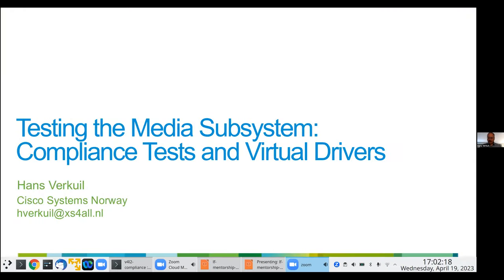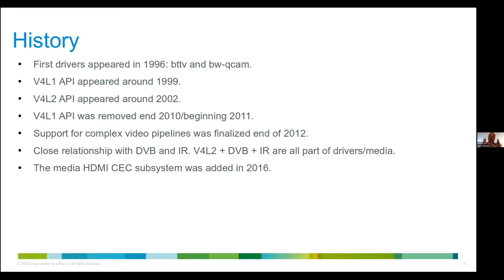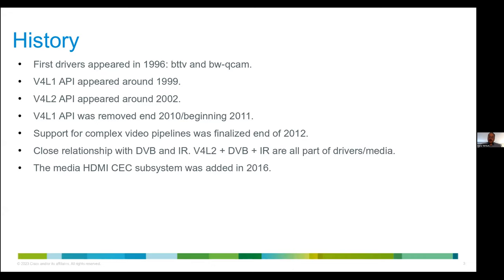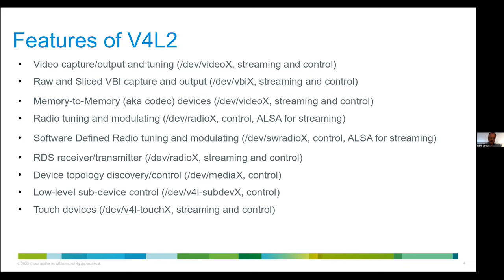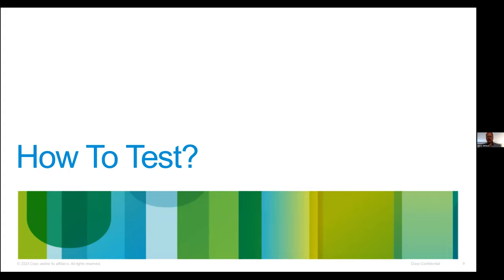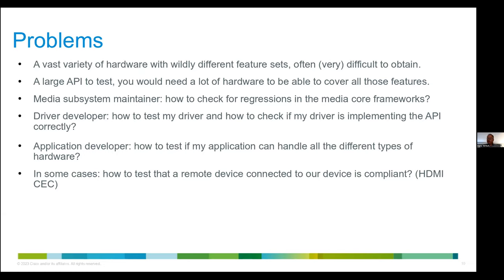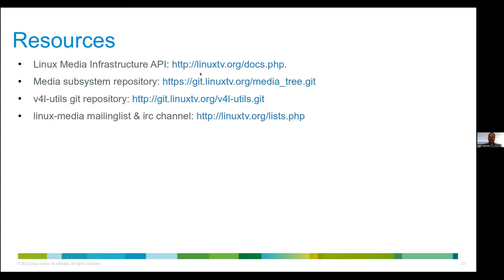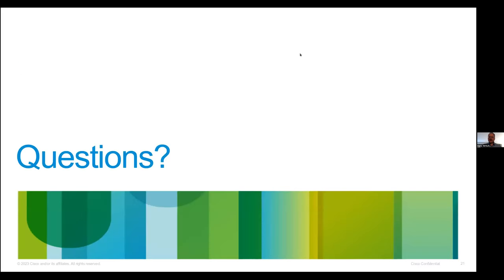Mentorship Session: Testing the Media Subsystem: Compliance Tests and Virtual Drivers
Mentor: Hans Verkuil, Senior Software Engineer R&D, Cisco Systems Norway

The media APIs are very large in order to cope with the vast array of different media hardware: anything from webcams, analog and/or digital TV capture, complex SoC image processing pipelines, hardware codecs, to simple FM Radio Receivers.

That makes testing very difficult since the number of test combinations can be almost infinite. Not only that, but a lot of the media hardware is hard or impossible to get. This also makes regression testing difficult after making changes to the media core since how do you test it without access to hardware?

This presentation describes how we (for the most part) solved this issue by creating compliance test utilities together with media drivers that emulate media hardware ('virtual drivers').